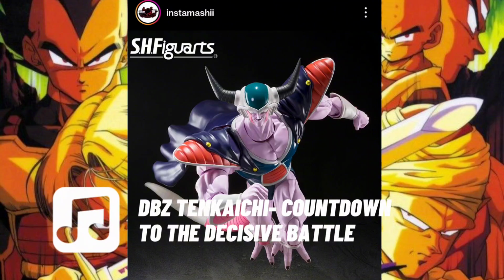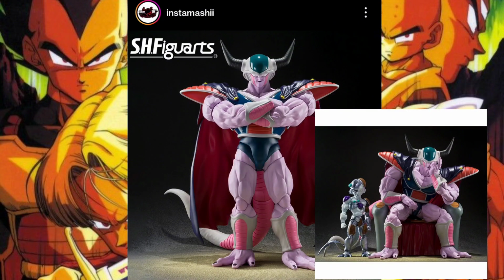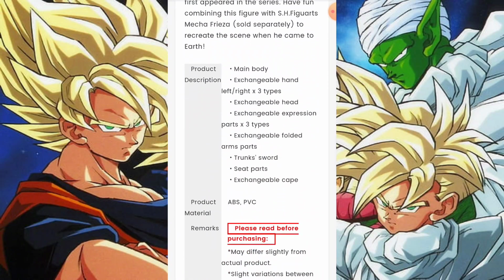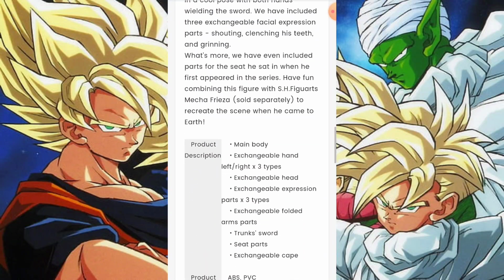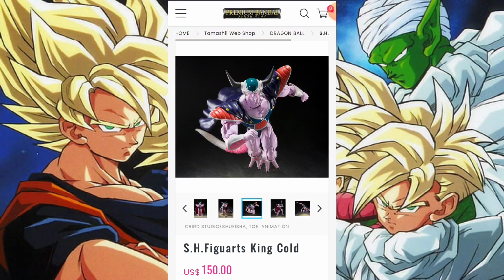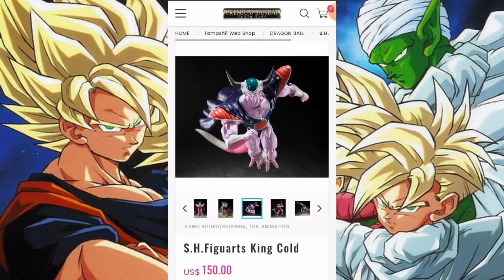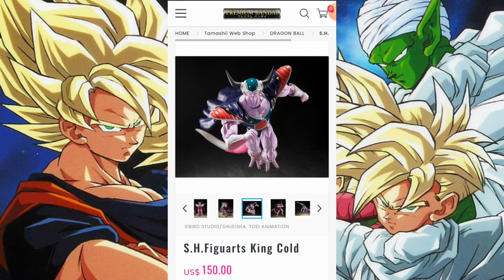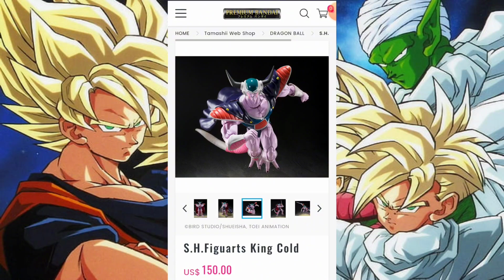S.H.Figuarts King Cold Everything you need to know & Mini Speculation/Discussion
It feels like the first time in eons that we've covered and official figure, that aside in today's video we have finally gotten some official information on the Tamashii Nation's S.h.figuarts King Cold. This figure is sitting at a staggering 150 USD the most expensive s.h.figuarts dragon ball figure to date.  Is it worth the price? Tbh I don't really think so but it's ultimately up to you the consumer.

With that being said, all the different figures that are coming out this year budgeting is going to be quintessential, that is if we are trying to be financially responsible, while still enjoying our hobby of collecting action figures, especially with the prices of Action figures nowadays, But perhaps your financial situation allows you to purchase figures with no problem at all in that case. I'm trying to get like you 😂😂.

$BombasticPlastic